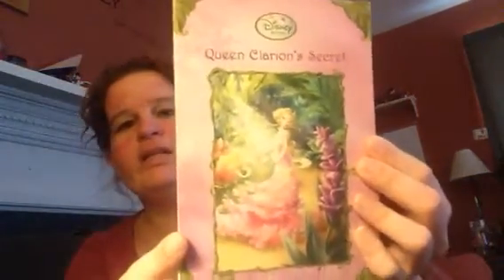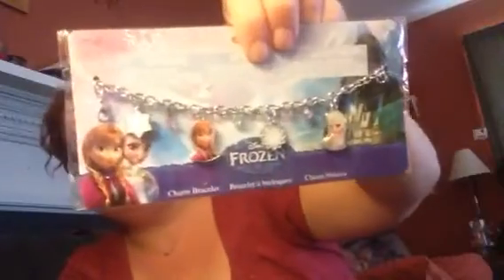Mail thru 12/8/14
Sorry it's so grainy. *hugs*